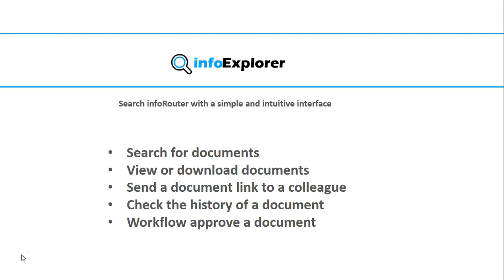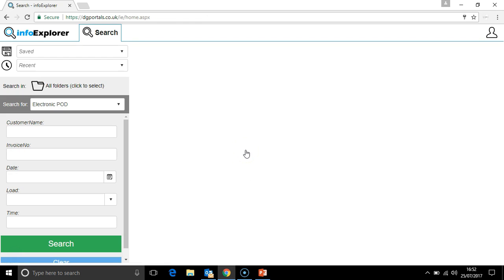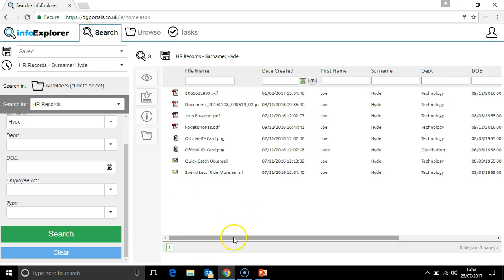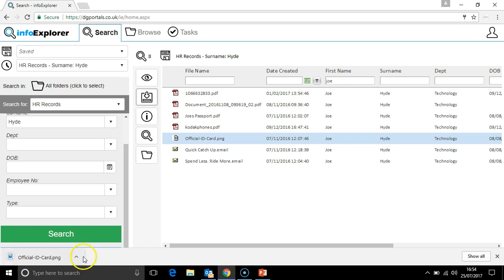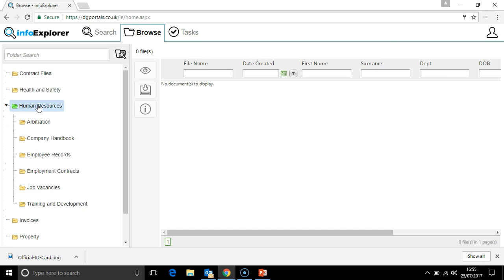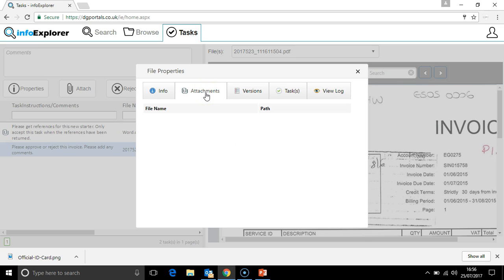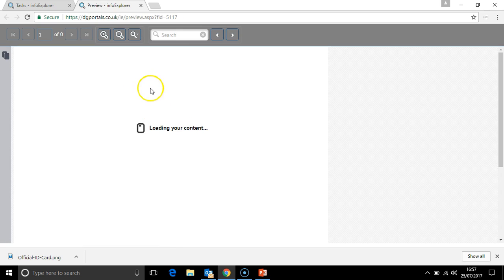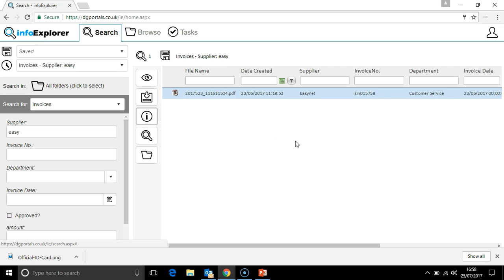infoExplorer - infoExplorer Tools Part 3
The short video provides an overview of infoExplorer, which is a simple and intuitive way to search and workflow approve documents residing in infoRouter document management software.